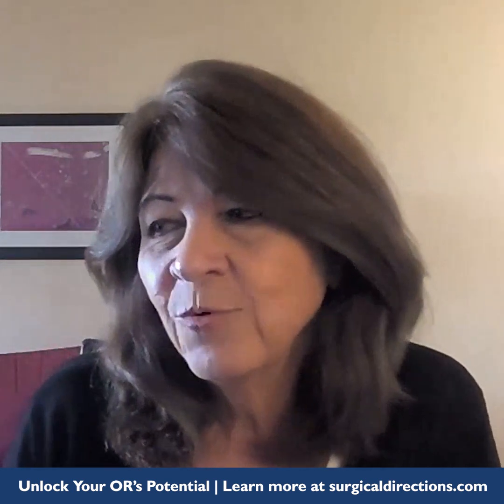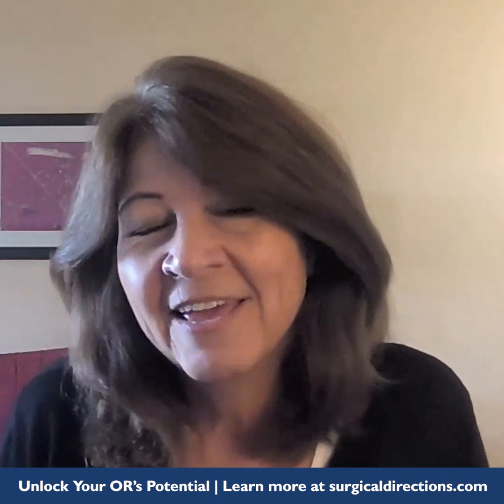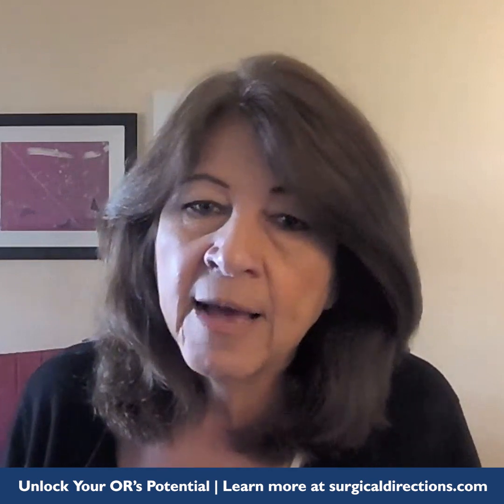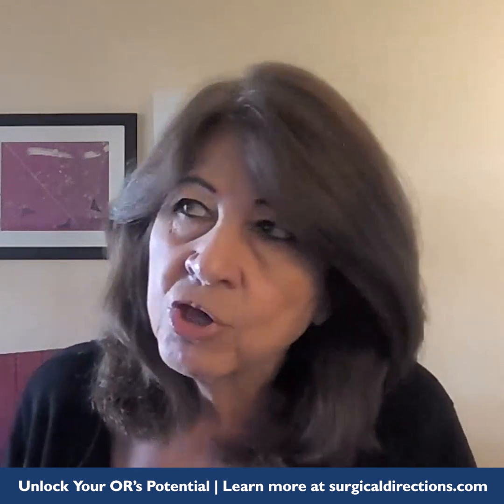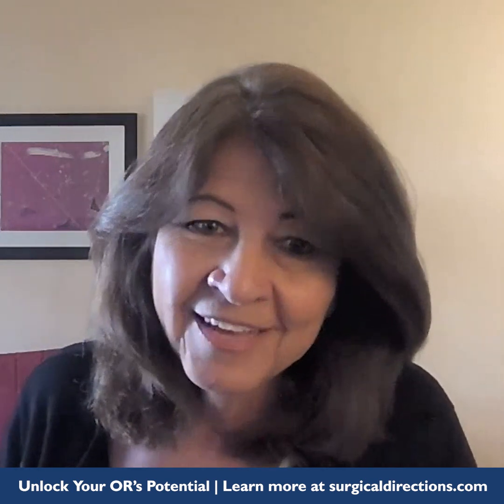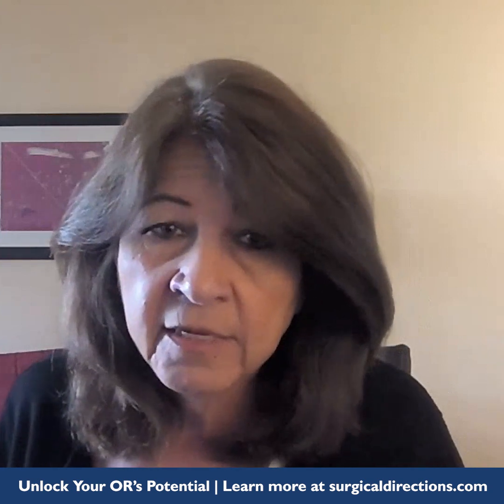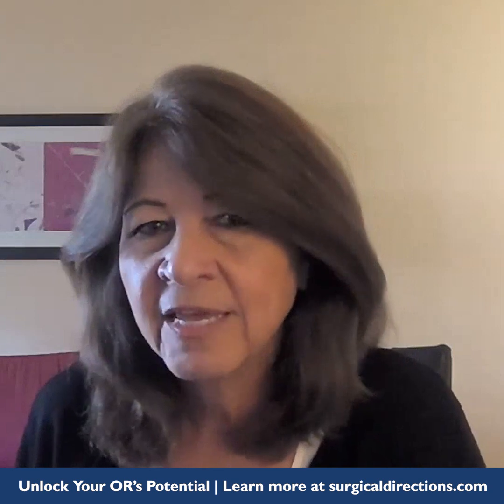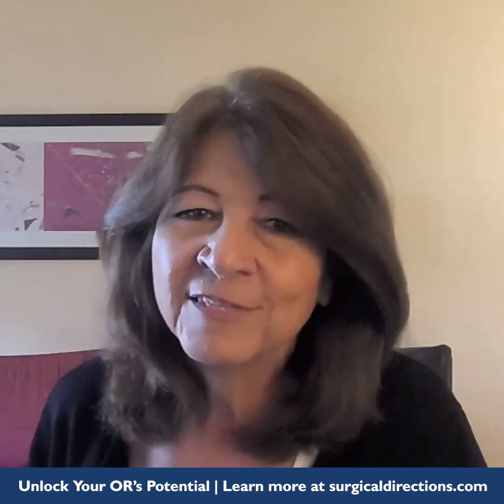Surgical Directions - Client Case Study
[00:00:00.00] [AUDIO LOGO]

[00:00:08.01] We've been with this client over seven years, and it started out where we came in to do a perioperative transformation and there was a significant amount of success. When we started with this client their first case on time starts were 17%, by the time we left they were up to 84%. There was numerous things that we had to do. We built a governance structure with this client, we developed a pre-anesthesia testing center that was not existent at the time, we worked very closely hand in hand with nurses in the operating room, surgical technologists to help identify what their challenges were, why their efficiencies were so poor? We worked closely with the surgeons to help them better understand how we can prepare their patients prior to day of surgery and how we can ensure their day is very smooth and they're able to leave the department in a reasonable amount of time.

[00:01:05.84] Because of our success with the first project, they invited us to come back and work on a NORA project, a non operating room area transformation. And with that, we established a governance structure which was for interventional radiology and the GI Department. We worked with the anesthesia department to develop a black-- a black grid for these two departments, so it is dedicated anesthesia resources when they had patients, and we also evaluated their emergency caseload. Because in both of those departments, interventional radiology and GI, there's a significant amount of add-ons, urgent, and emerging cases. So we work closely to determine using some of our predictive analytics when we would need to have provider staff available.

[00:01:55.96] The success of that project led us to labor and delivery. So with labor and delivery, we established a labor and delivery governance body. On that body sat physicians, anesthesiologists, hospital leadership, clinicians, and we looked at their flow. We focused initially on elective cesarean sections and then we expanded to look at how can we optimize the experience for every OB surgical patient, whether it's an urgent, an emergent, or a scheduled cesarean section. We developed protocols and guidelines to optimize their service flow.

[00:02:36.24] With that, we also looked at staffing. How we cross train staff? This hospital in particular was an LDRP model. And so we looked at how we could truly meet that model by having the OB staff fully optimally trained to work in the labor and delivery surgical department, for c-sections. And with that we developed staffing grids and competencies and enhanced truly the performance of staff within that area.

[00:03:09.09] The next time we were called back the following year it was for another touch point, to just get them back on track where we were. And when we were called back this time, it was recently and there was a lot of staff departure so there was significant challenges for staffing, again, as we're seeing everywhere. So with the hospital we were really focused on retention. Staff were leaving to go work at hospitals down the road and taking significant bonuses as travelers. So we identified ways to have the staff, to make it more desirable for the staff to stay. And it was successful. We also looked at recruiting. How can we get more staff in the area and try to reduce the number of travelers that were available.

[00:03:53.83] So given the numerous things that we did with this client I have to say that was one of the most successful clients that we've worked with. When we come on site we evaluate the current state and we do the evaluation meeting with staff, meeting with surgeons, and anesthesiologists leaders to identify what are the challenges. And we work with each person to see, "Is it a challenge for you, is it a challenge for the hospital?" And then we develop personalized solutions. And truly our solutions are based on national benchmarking best practice. What we've seen with all of our professional organizations, and we redesign their workflow.

[00:04:36.70] So there is a transformation in each area and it does touch every area of perioperative services. Because when there's an issue, it's not just scheduling, it's not just PAT, it's not just pre-op, it's not just the OR, it's not just SPD, it's not just anesthesiology or recovery room. So we see how each area impacts any event, any barrier that exists and we work closely with staff, physicians, and leaders in each one of the areas to develop solutions that will improve efficiency, satisfaction, and primarily, patient outcomes. And that's how we transform perioperative services.

[00:05:20.73] [AUDIO LOGO]

Surgical Directions is a healthcare solutions organization that helps clients improve perioperative, procedural care and anesthesia services through consulting, technology, and leadership.